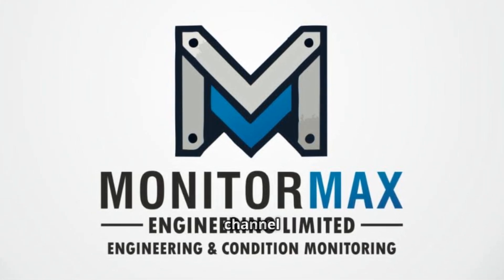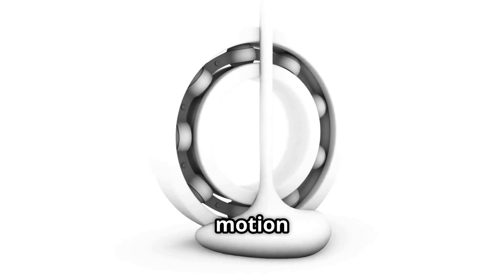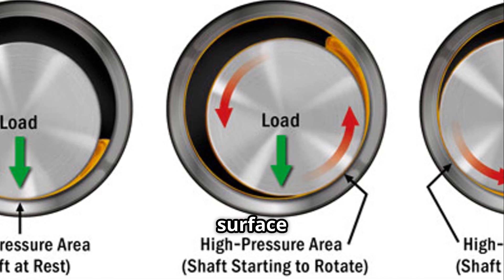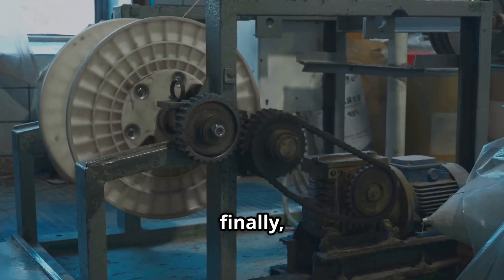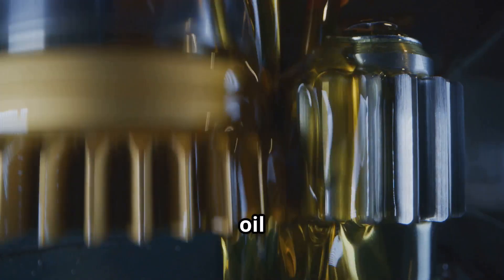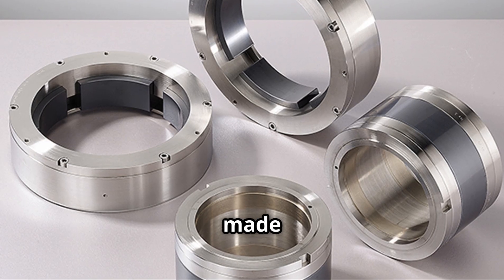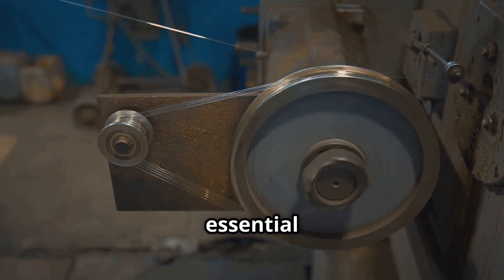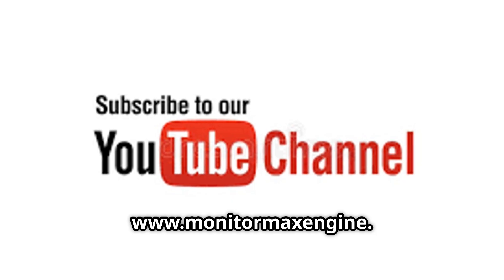What is a Journal Bearing. Where they are found?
This video talks about journal bearings, overview, applications and operations.